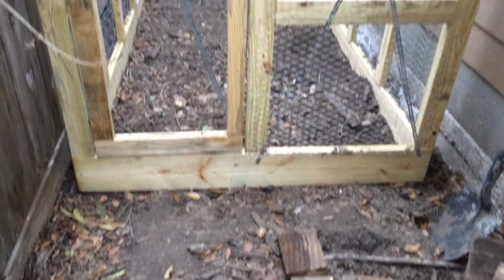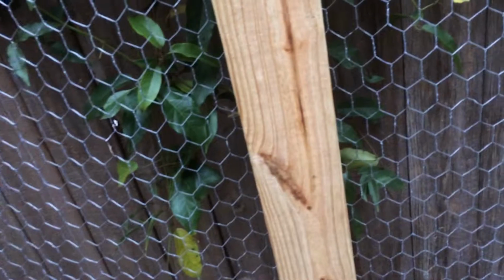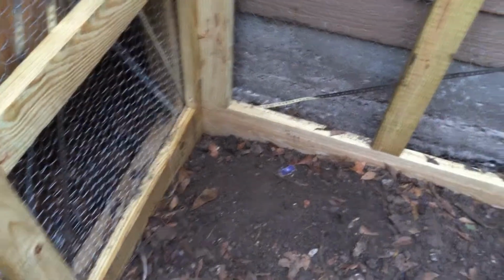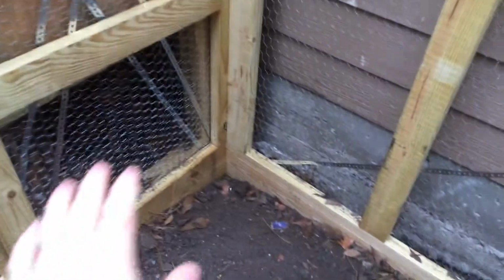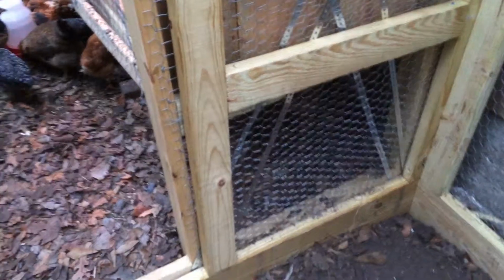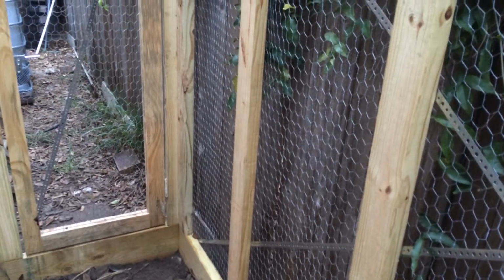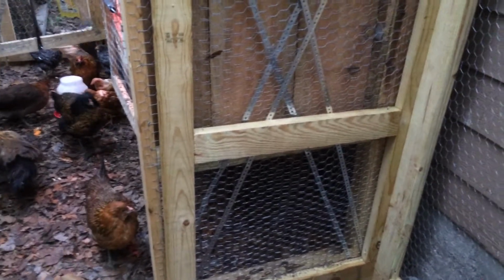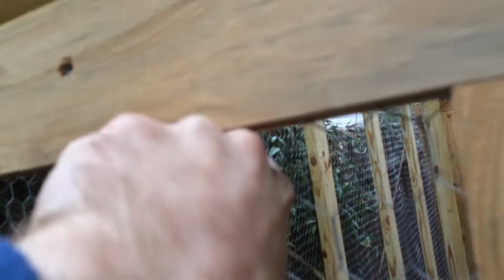Backyard Chickens - Run Extension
Backyard Chickens - Chicken Run Extension

It is advised that you have at least 10 square feet (SF) of run space per bird. In my case with 17 birds I need then 170 SF. My current run was only 5x8', so far below what's needed.

Here I have added on with another 50 SF. So that gets me up to 90 SF total. Still not enough, but much better. The beauty of this system is that it is modular and adaptable. I matched the width and door size, so I just placed the extension up against the end of the first run, and then moved the door down to the end of the addition.

It is a bit pricey to build these extensions. Ideally I would just let the birds run in the back yard, but I have to keep them someone contained and hidden since I'm not supposed to have them in my neighborhood. I'm going to try to add more space when I have the chance, but for now I'm bounded by my rain barrel and compost bins.